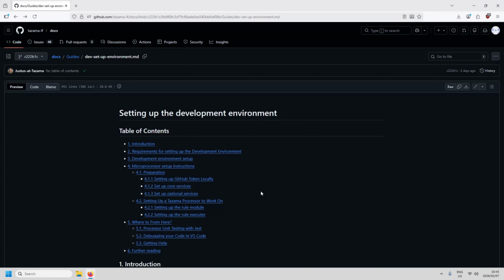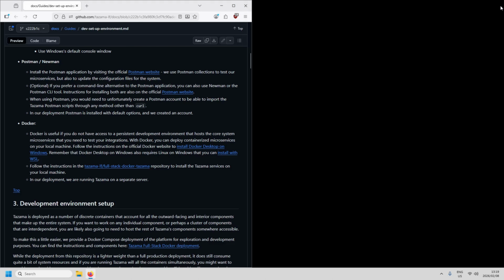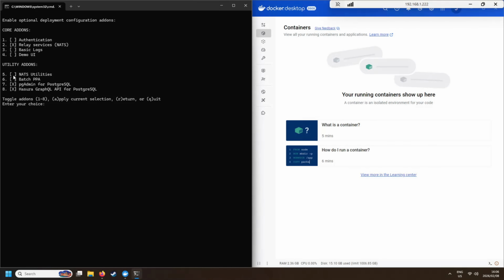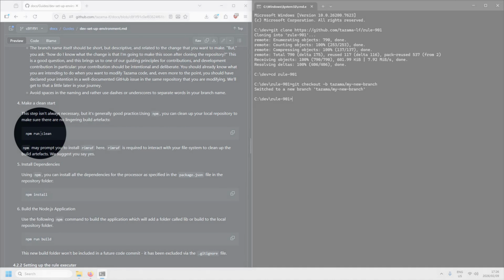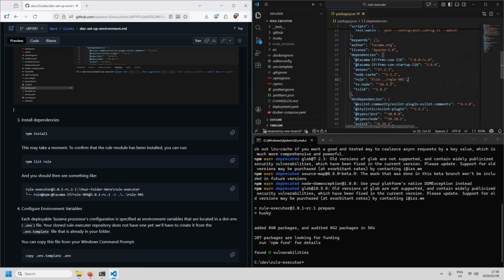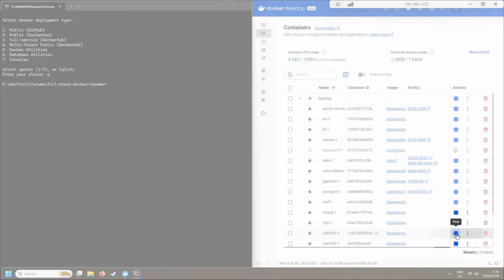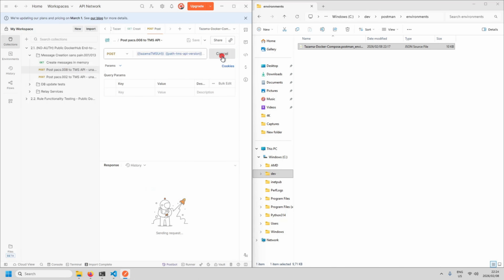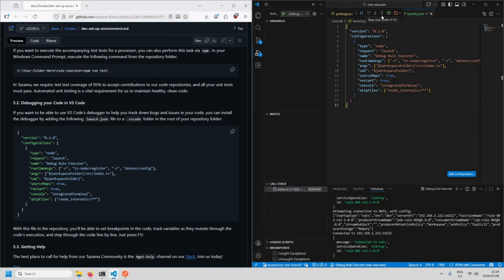HOW TO: Set Up A Local Tazama Development Environment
This hands-on step-by-step Tazama tutorial walks you through the setup of a local development environment on a Windows PC. You will prepare a Tazama rule processor for development and integrate it with Tazama infrastructure running in Docker.

 - How to install and configure the required development tools
 - How to integrate with a local Tazama deployment in Docker
 - How rule processors work inside the Tazama architecture
 - How to build, run, and test a rule processor
 - How to validate your setup using Postman
 - Bonus: unit testing and debugging in VS Code

📖 Chapters
00:00 Introduction
01:45 Setting up software and tools
05:09 GitHub PAT setup
07:45 Setting up a Tazama server
10:12 What is a rule processor?
11:27 Building a rule module
13:50 Setting up a rule executer
20:11 Running the rule processor!
21:31 Validating your setup with Postman
26:36 Wrap-up
27:11 Bonus content - Unit testing
27:50 Bonus content - Debugging in VS Code
28:34 Conclusion

🔗 Links

🎵 Credits